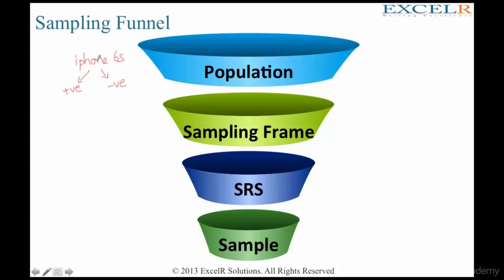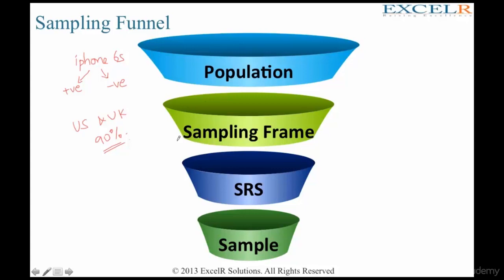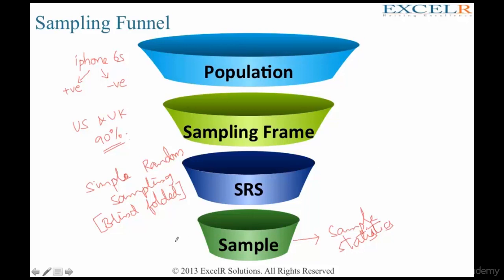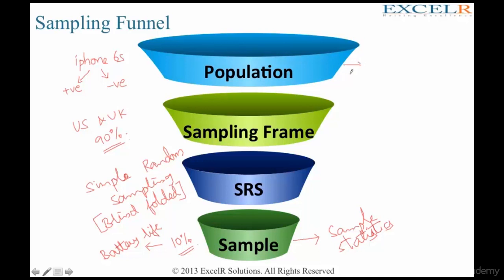010 sampling funnel